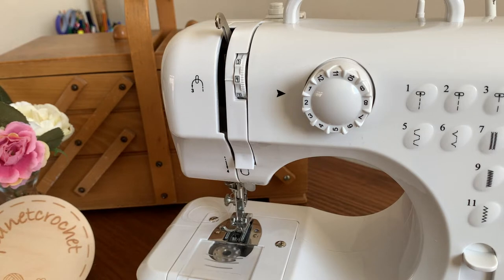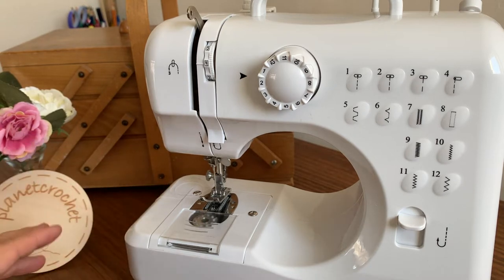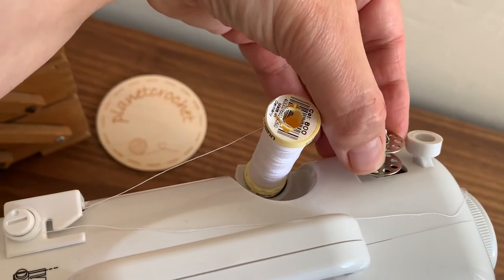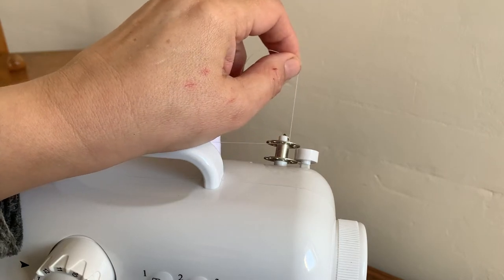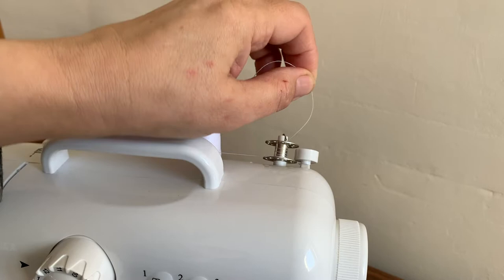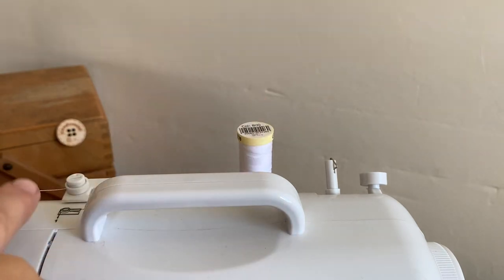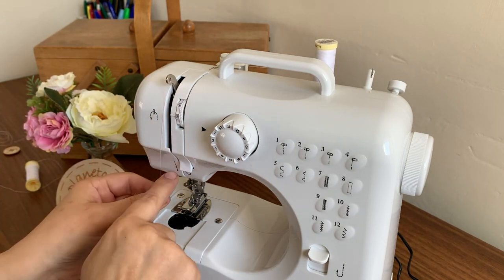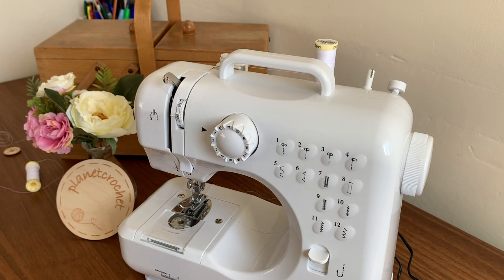How to-Load a Bobbin on an Aldi Midi Sewing Machine | Beginner Friendly | sewingmachine | V-085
I hope I can help someone with their midi sewing machine!